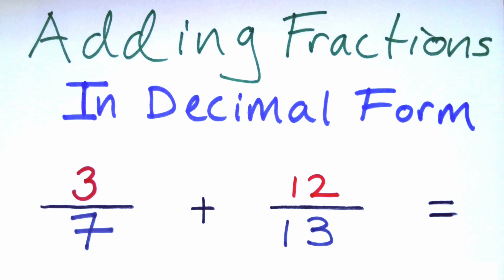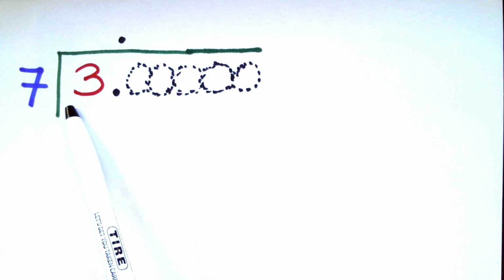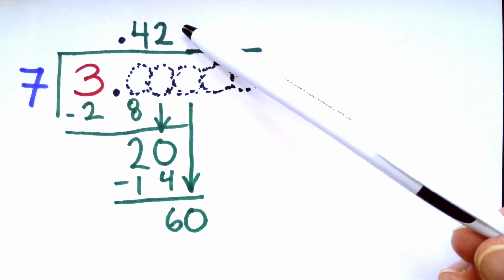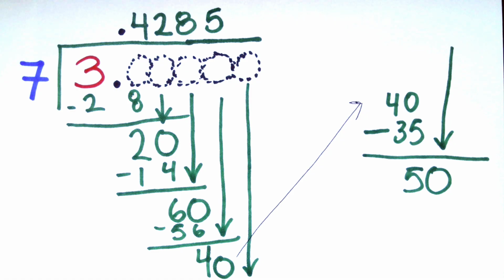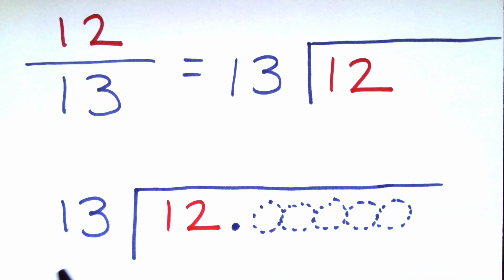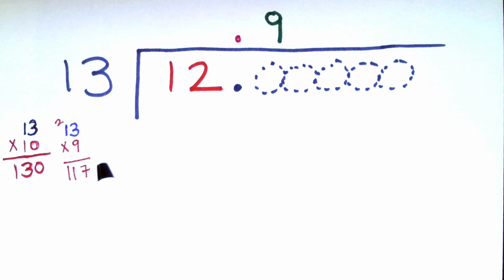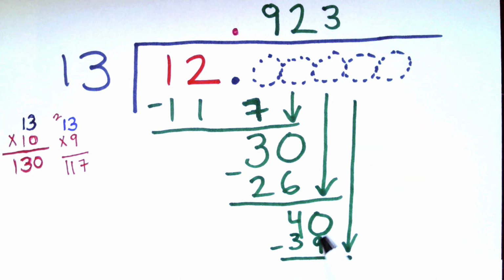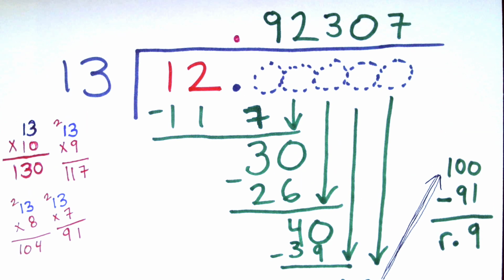FRACTIONS: Part 2(a) Adding Fractions In DECIMAL Form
"FRACTIONS: Adding & Subtracting Fractions In Decimal Form" = 4 Instructional Videos = REVIEW or Learn a NEW Step By Step Instructions on How to for FRACTIONS Knowledge, Skills, & Abilities (KSA)

2 of 4 total video = Step By Step Instructions on how to solve G.E.D. Math TEST Question